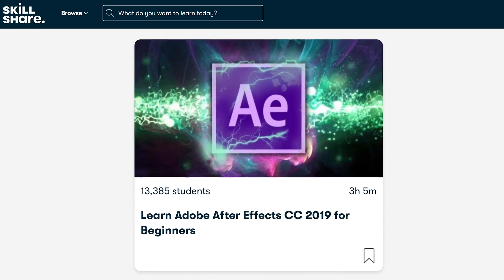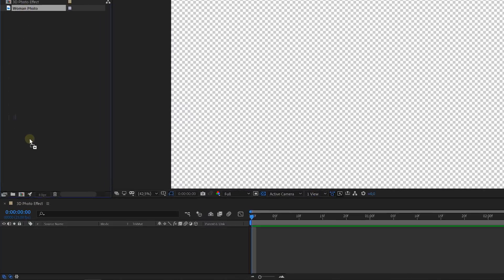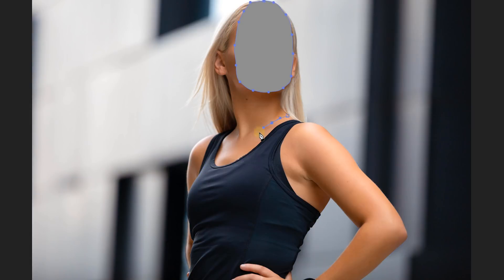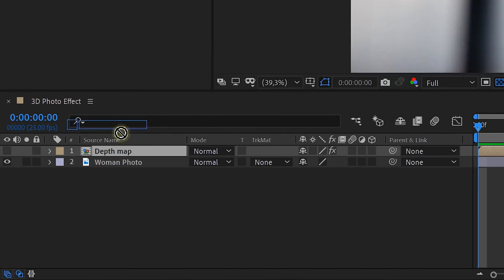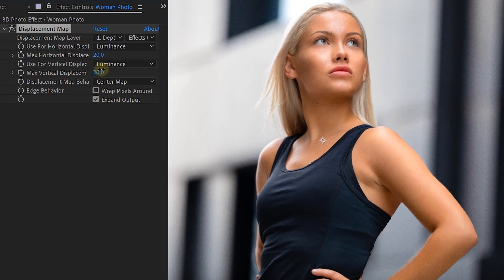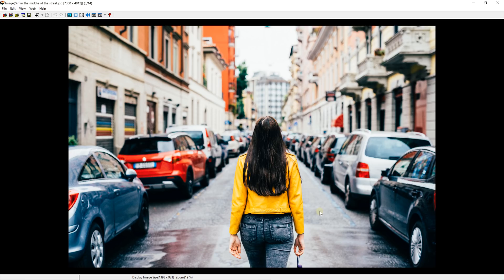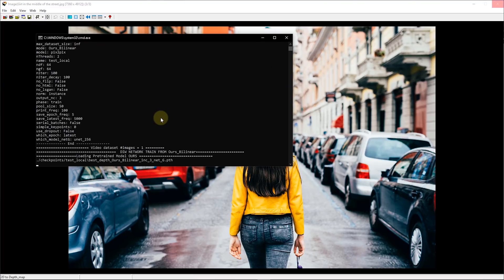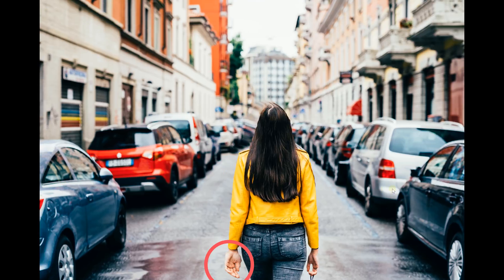How to turn 2D PHOTOS to 3D with AFTER EFFECTS super easy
🎬 Master Filmmaking, Video Editing, & VFX in One Bundle! In this After Effects tutorial you'll learn how to use the displacement map effect and create depth maps.